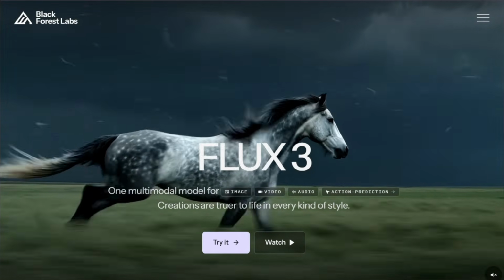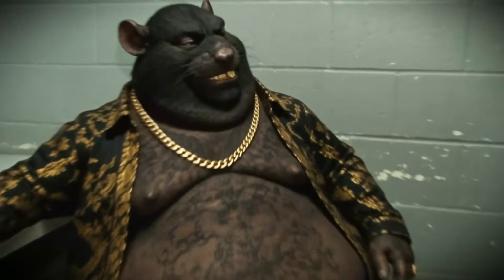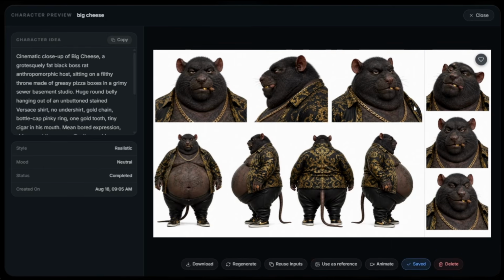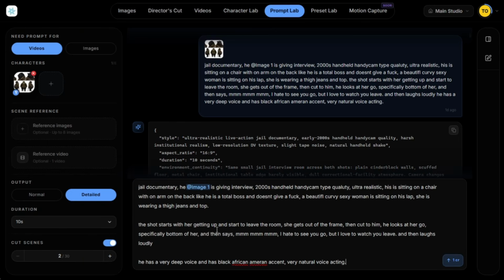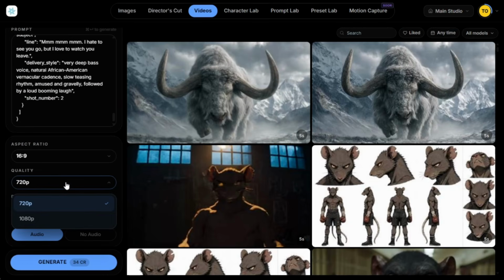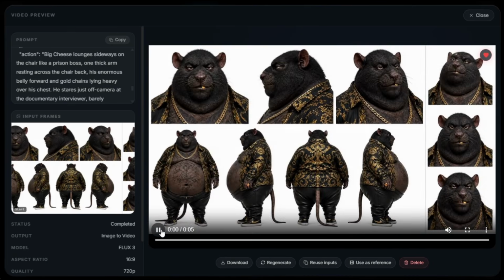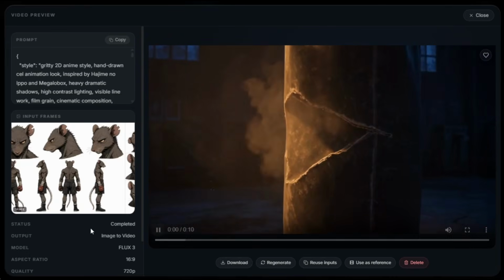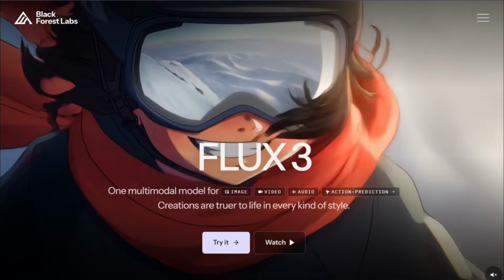FLUX 3 Video is INSANE… and Cheaper Than Seedance 2.5!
Black Forest Labs just entered the AI video race with FLUX 3, and the results are mind-blowing! In this video, we dive into full hands-on testing of FLUX 3 vs Seedance 2.5, exploring its realistic generations, native audio dialogue, multi-shot sequences, and anime styling.